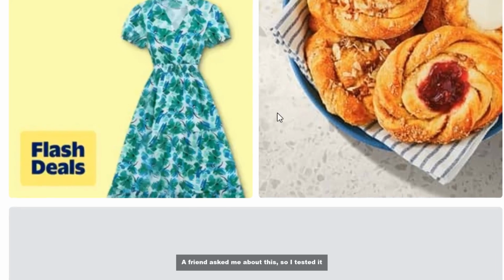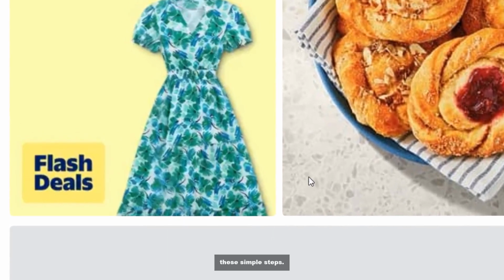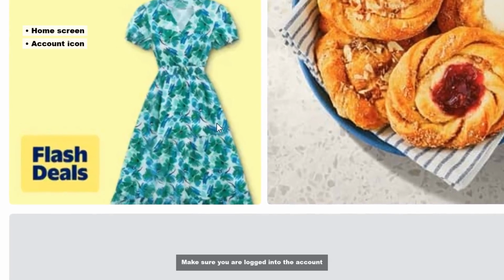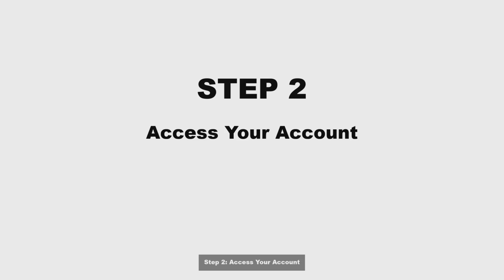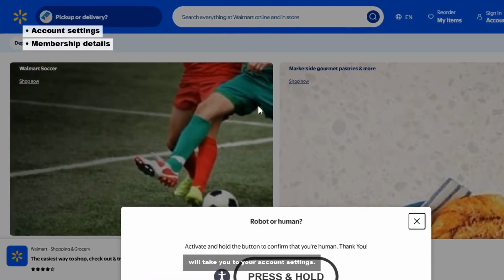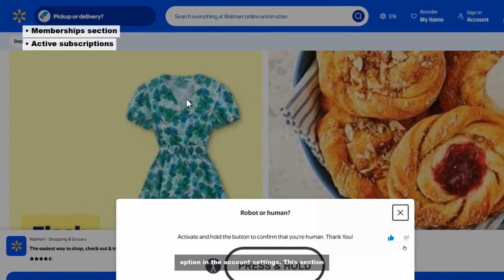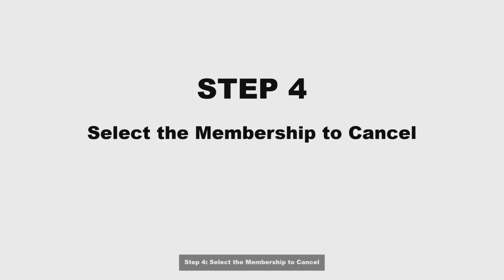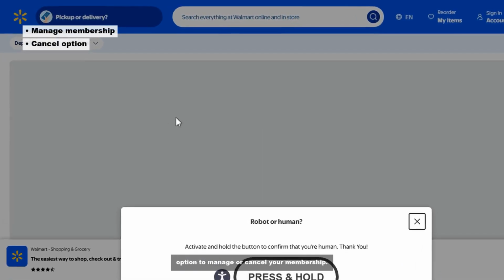How To Cancel A Membership On Walmart APP 2026 (MEMBERSHIP CANCEL)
In this video, we show you how to cancel a membership on the Walmart app in 2026. If you're looking for step-by-step guidance on membership cancelation or want to manage your subscriptions effectively, you've come to the right place.